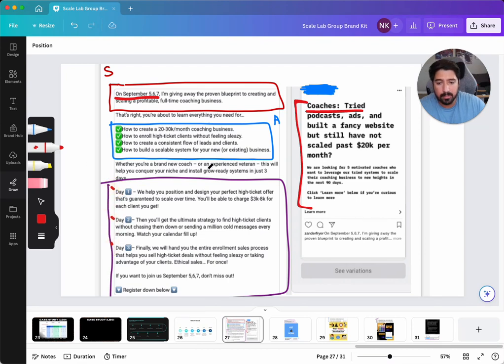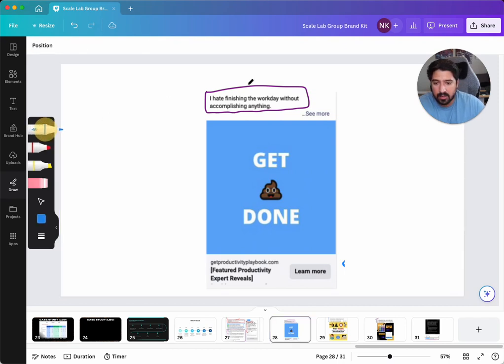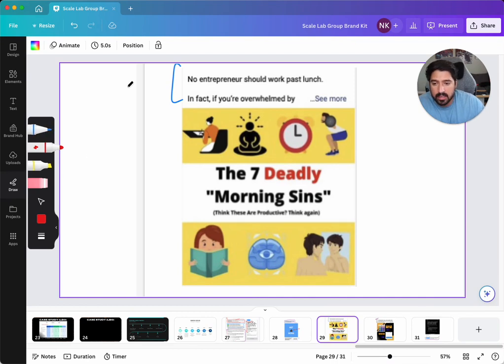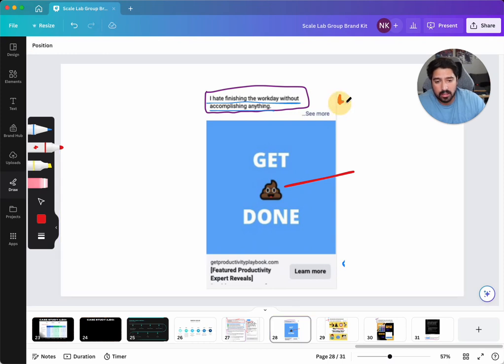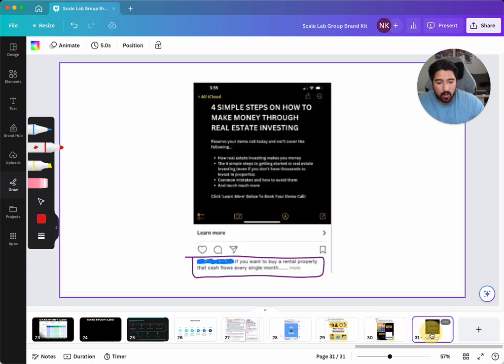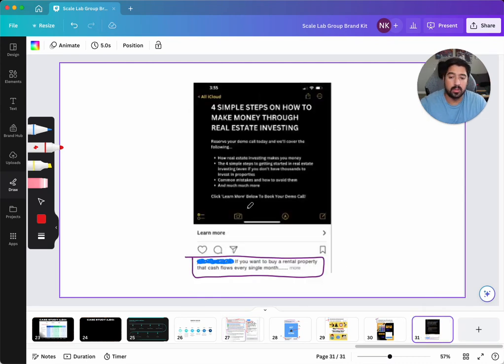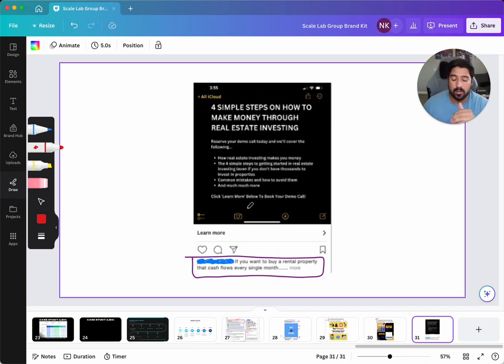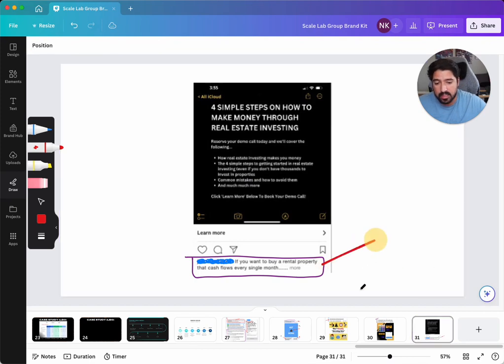How to create facebook ads that attract ready to buy customers